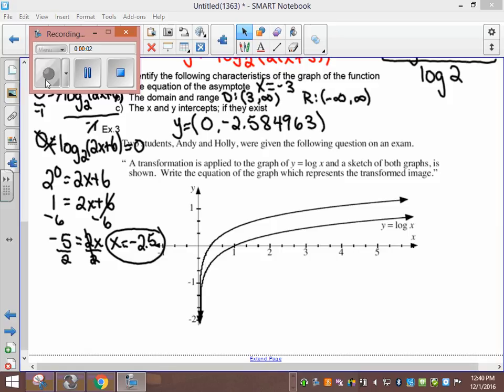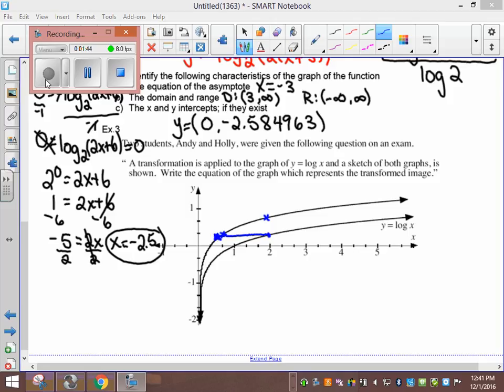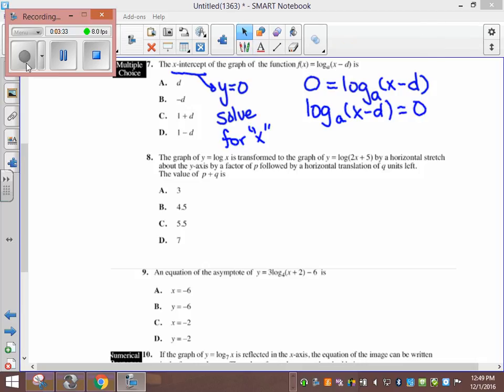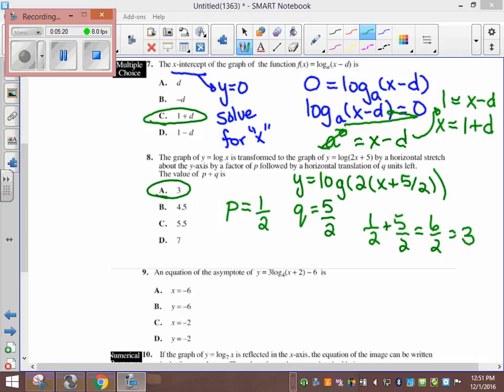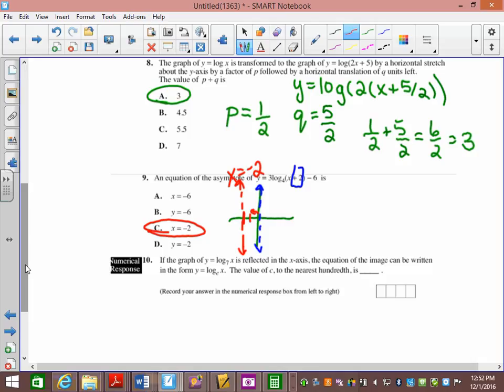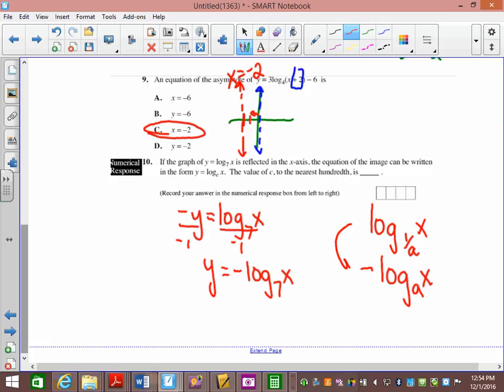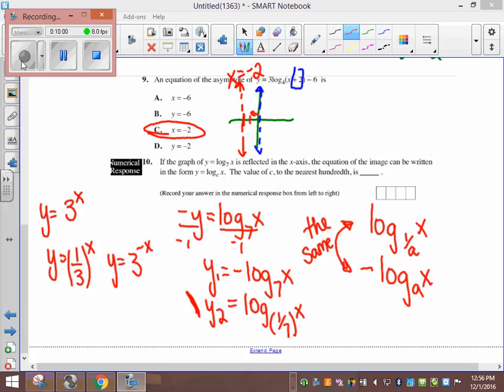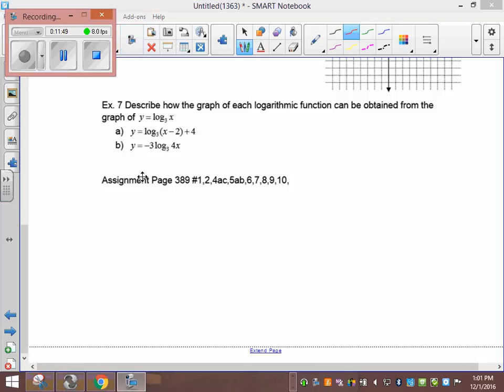log transformations part 2